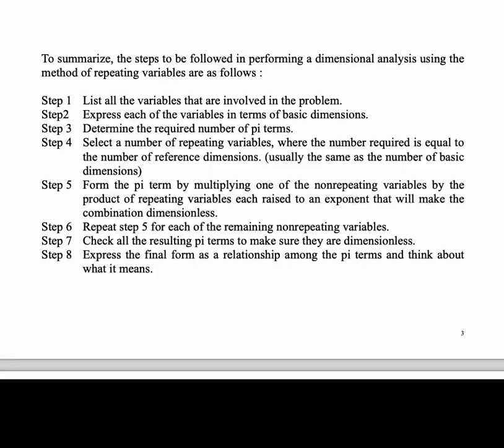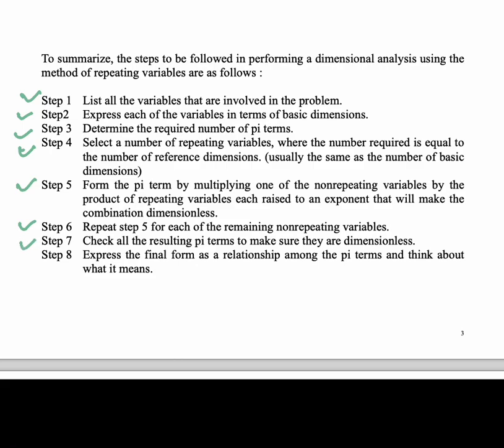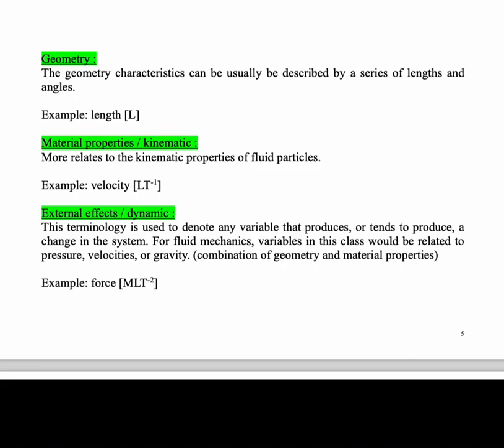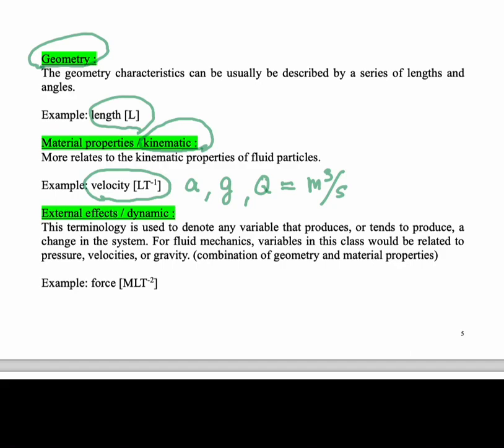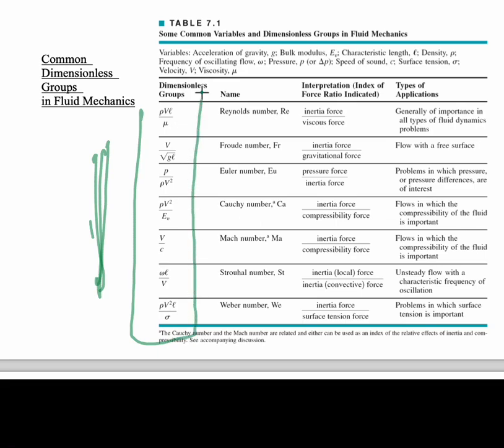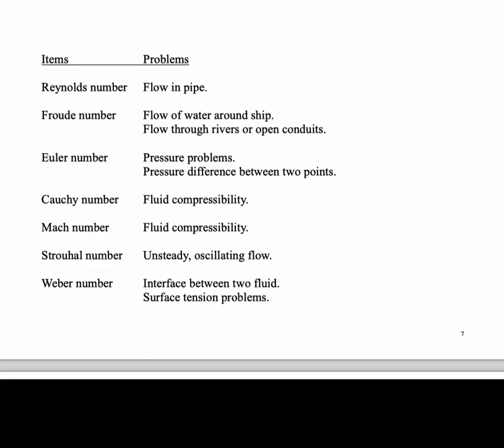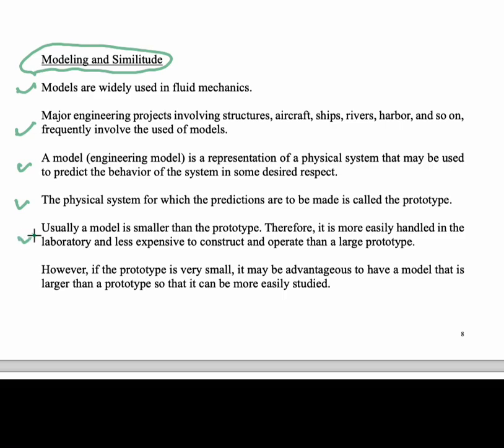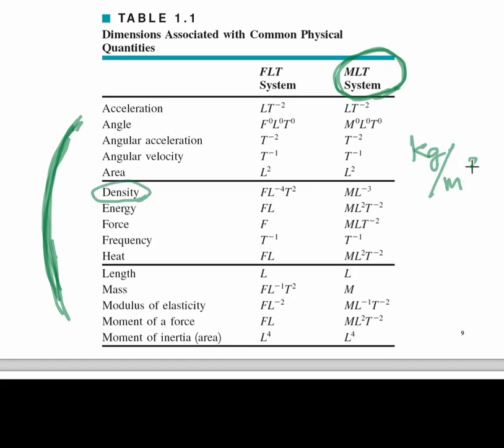902 Buckingham 02